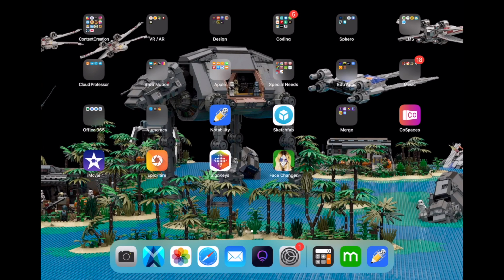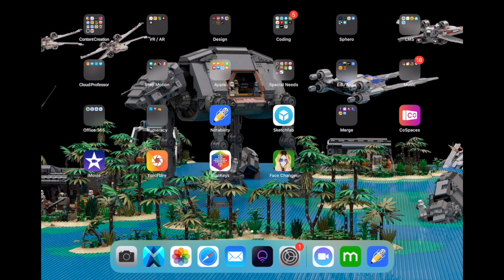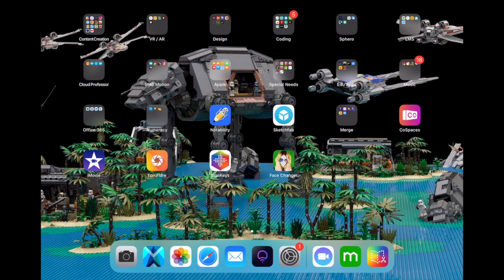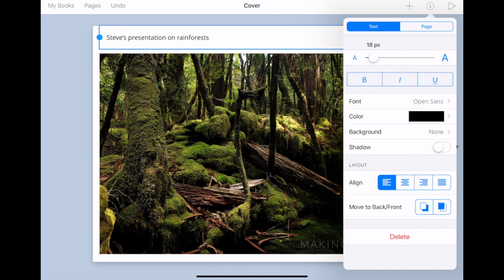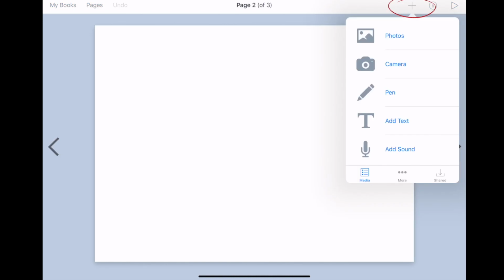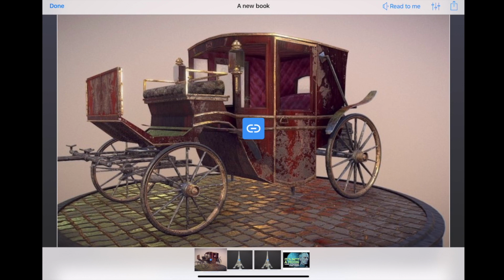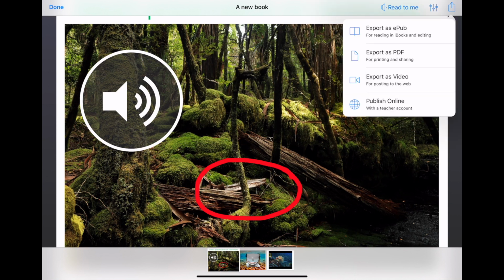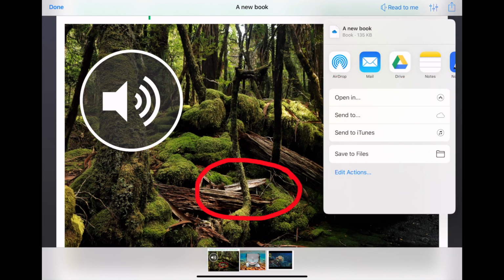iPad Content Creation Basics - Learning at Home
Welcome to The School Locker's LEARNING AT HOME series.

If you are a teacher, a teacher aid, parent, or even a student, this workshop is about basic workflows to get you creating amazing presentations and eBooks using simple workflows with various education Apps on the iPad like Clips, Book Creator and using the Camera Roll.

PLEASE NOTE: The animation facial features in Clips as demonstrated as a shark in this video) will only work on an iPad Pro / iPhone X with iOS 13 or above, but there are many other great features in clips that will work on older models.